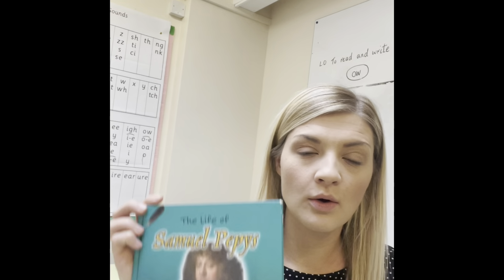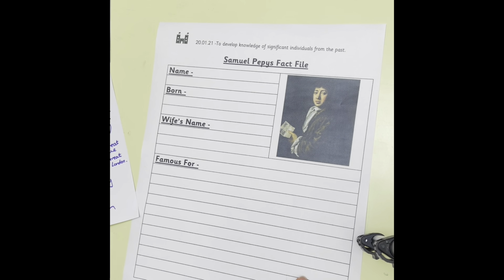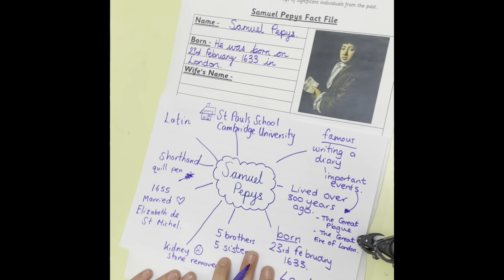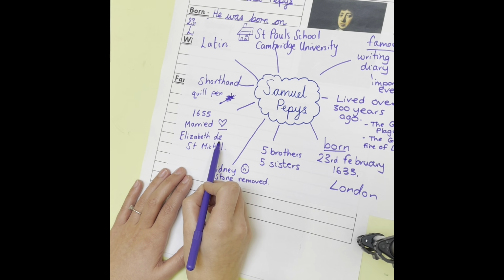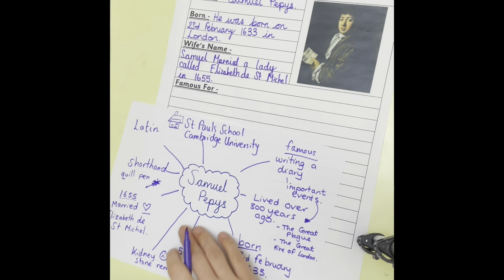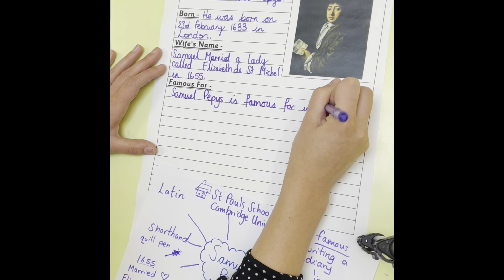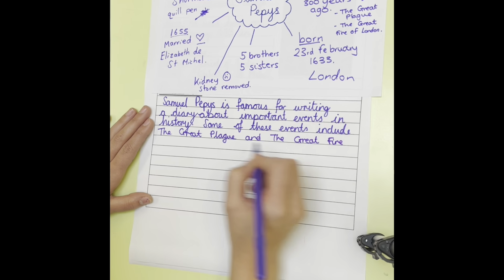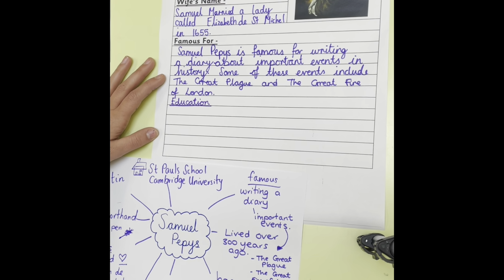Year 2 Topic Wednesday 20th (Fact File)